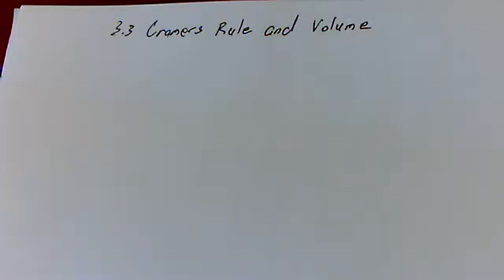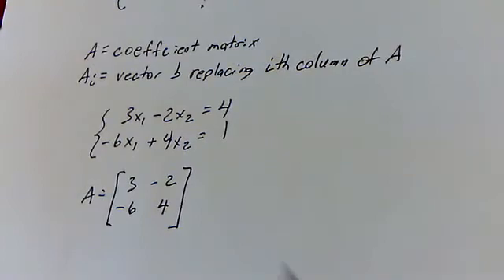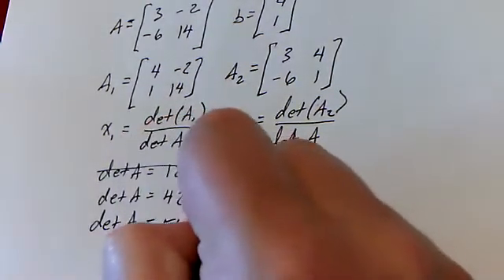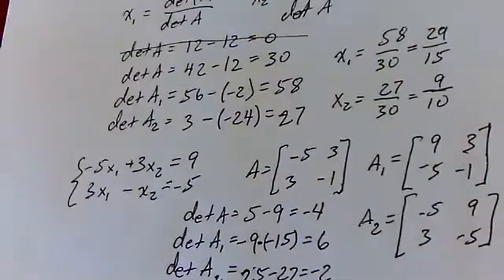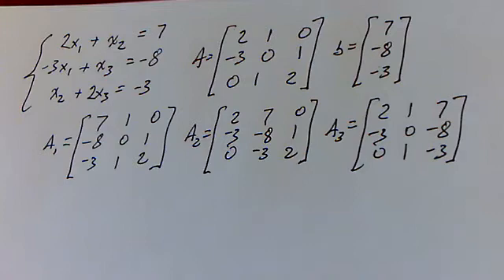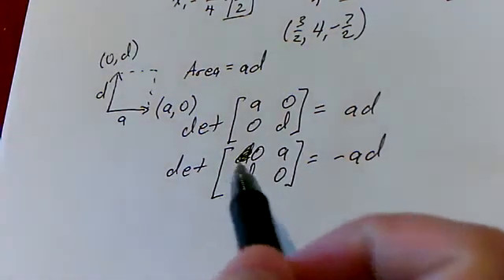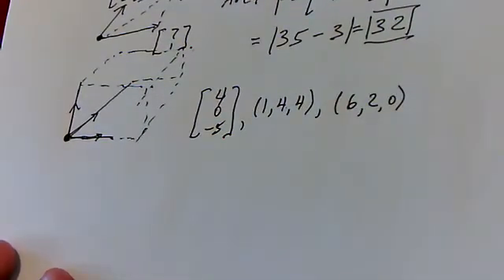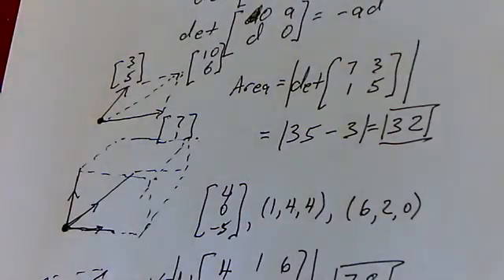Linear Algebra MATH 2318-01W Section 3.3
Linear Algebra
Section 3.3 Cramer's Rule and Volume